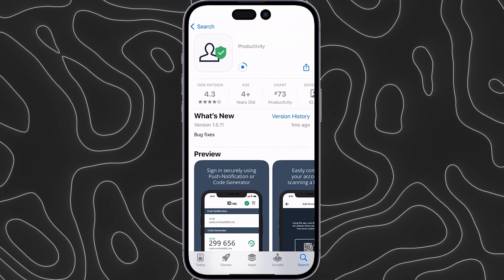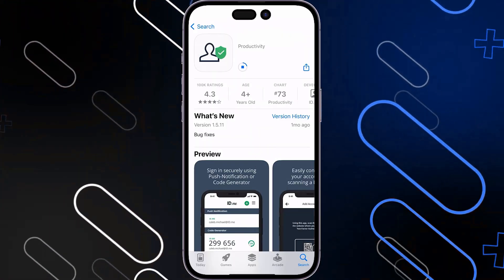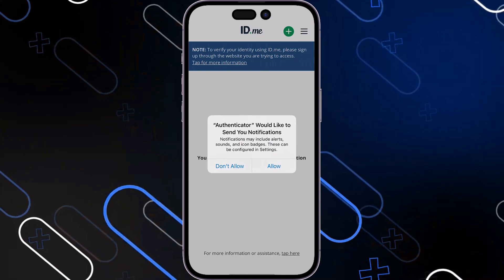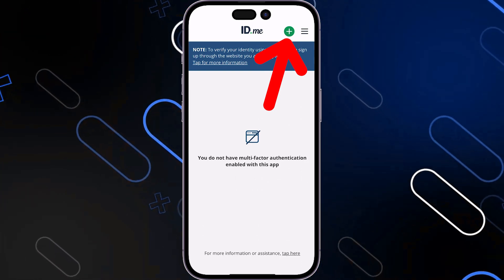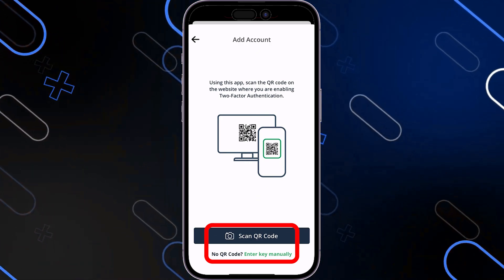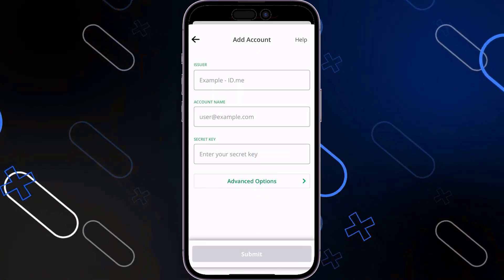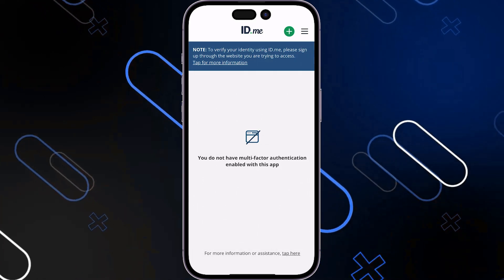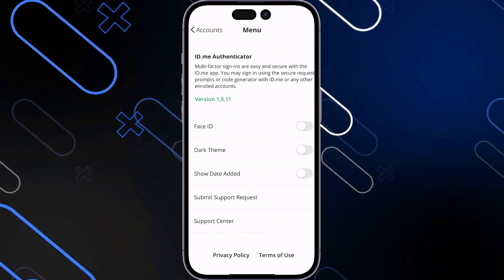How To Use ID.me Authenticator App (Step-By-Step)